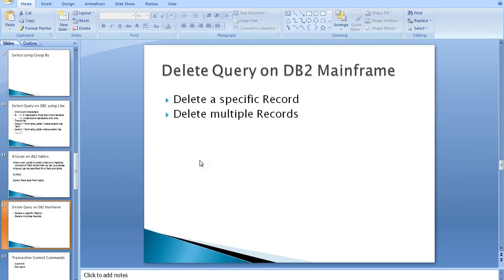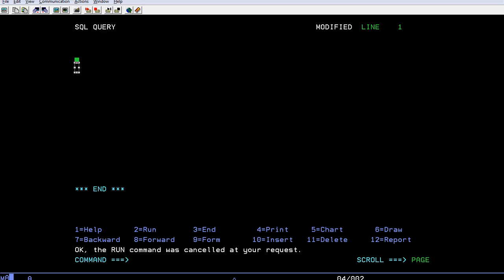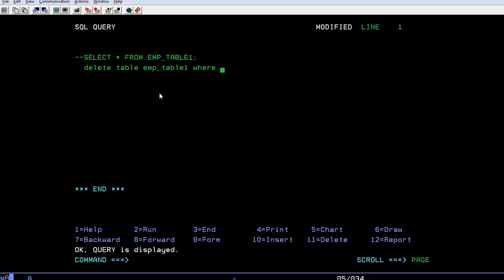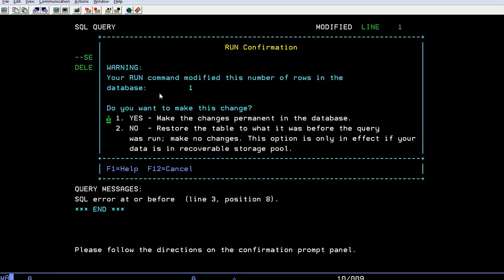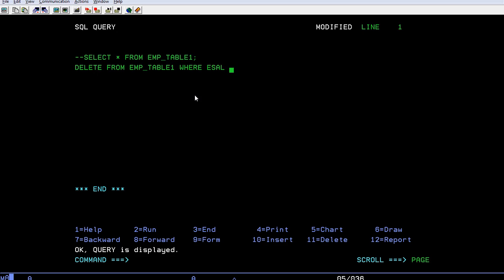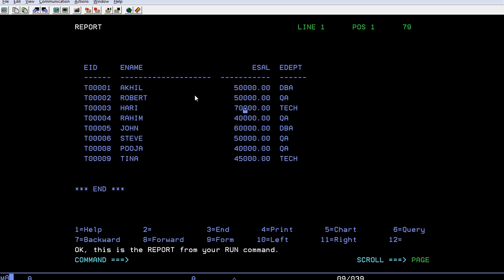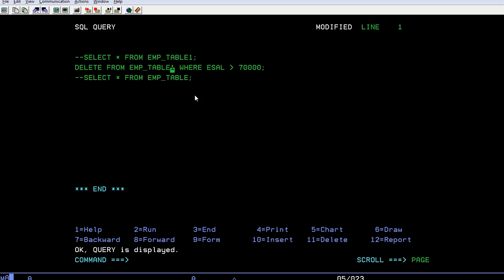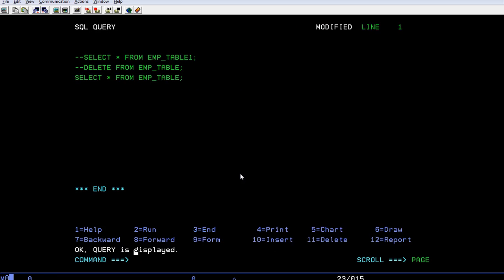SQL Delete Query Using QMF - Mainframe DB2 Practical Tutorial - Part 22